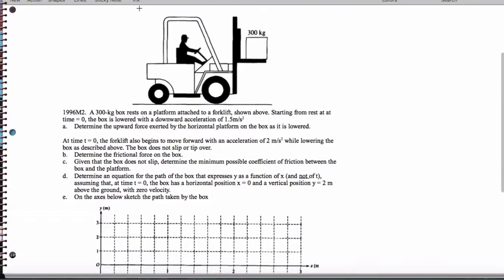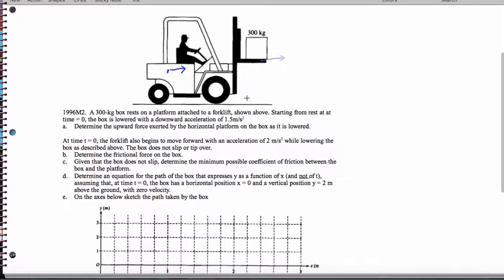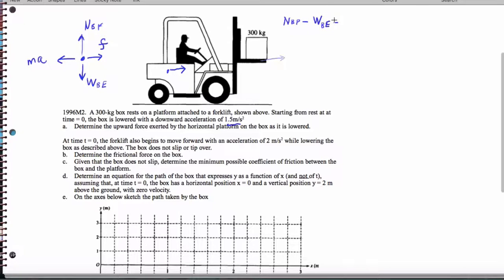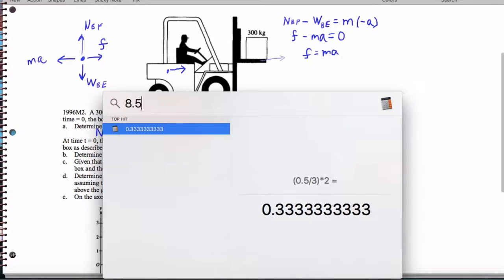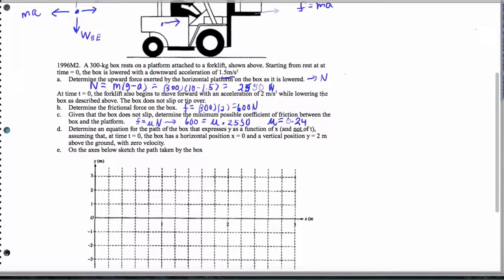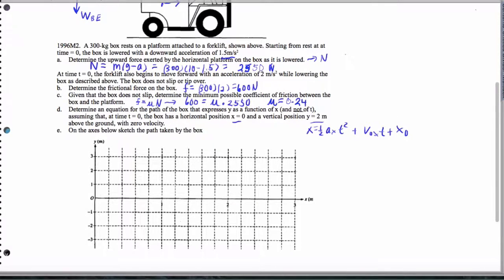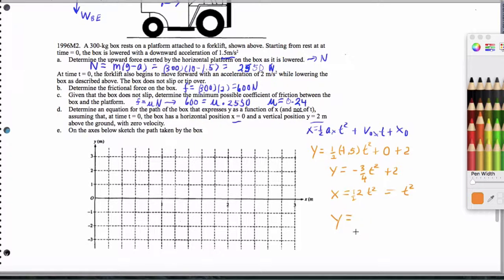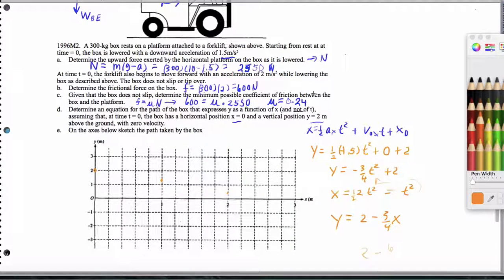AP FRQ 2